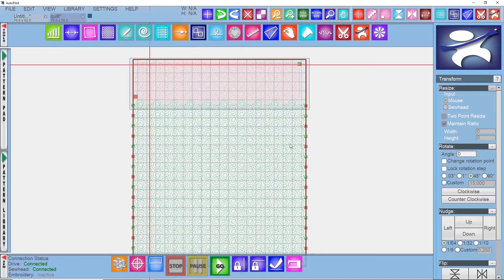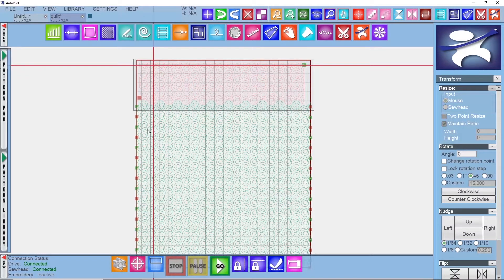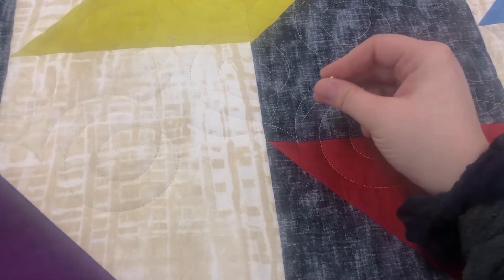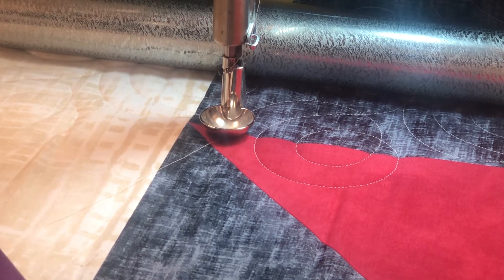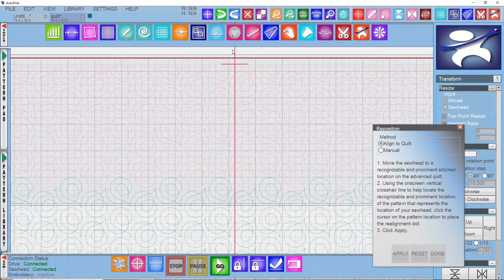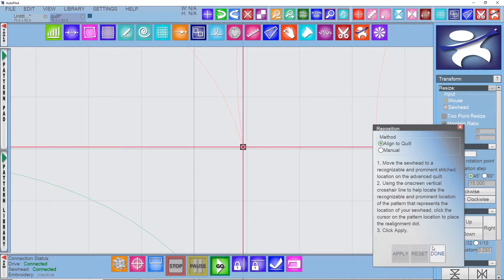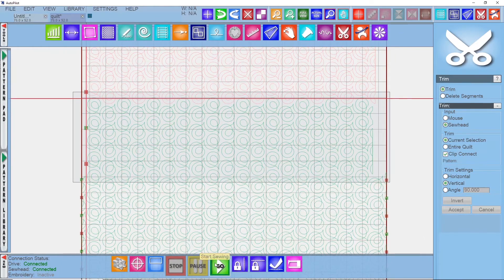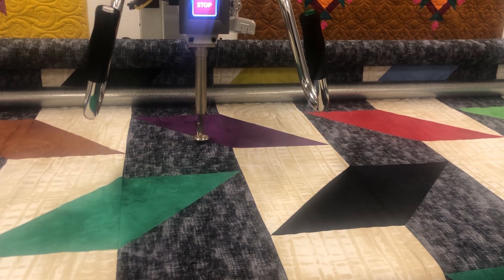How to Advance an Edge to Edge Design | INNOVA Longarm Quilting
Today we are going to be showing you how to advance an edge to edge design in the INNOVA Autopilot Mach 3 program using the realign tool.

Please let us know if you have any questions, or ideas for future videos, in the comments down below.

Have great day. Stay safe and stay healthy, Happy Quilting!